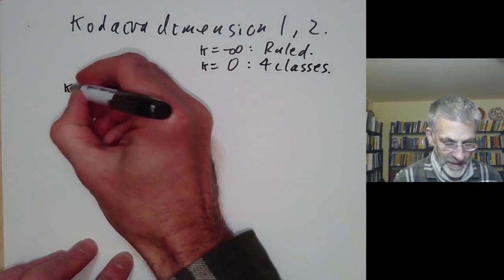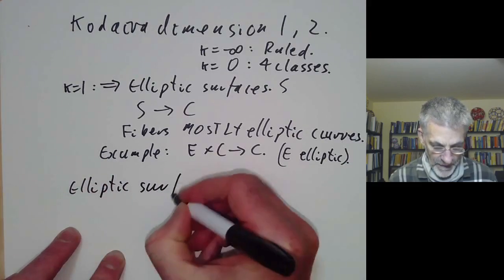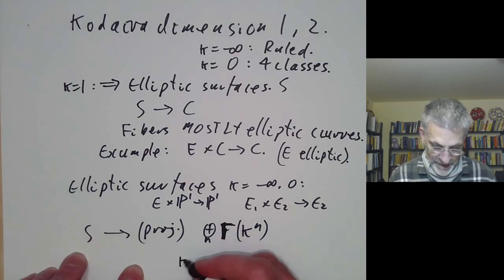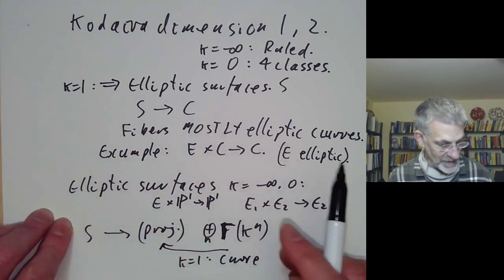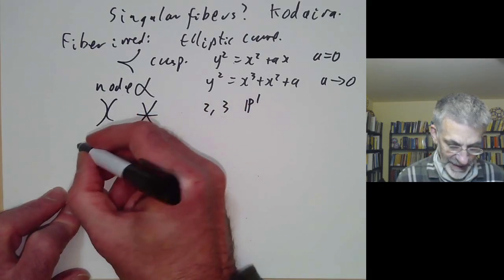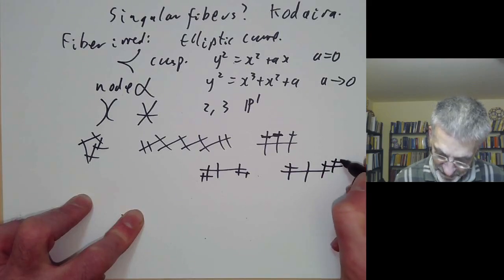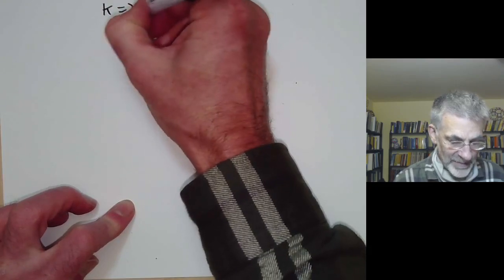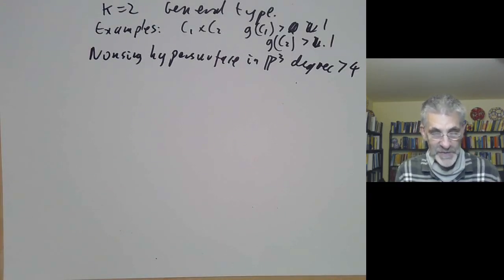Complex surfaces 6: Kodaira dimensions 1 and 2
In this lecture we continue the overview of complex projective urfaces by discussing those of Kodaira dimensions 1 and 2.  The surfaces of dimension 1 are all elliptic surfaces with a map onto a curve whose fibers are mostly elliptic curves. We describe Kodaira's classification of the possible fibers,
and mention an analogy with elliptic curves over Z. For curves of Kodaira dimension 2 we give a few examples and describe the possible values of the Chern numbers.

(Correction: in the video I got the history of the BMY inequality slightly wrong: I should have said that Van de Ven proved the BMY inequality with a constant of 8, Bogomolov with a constant of 4, and Miyaoka and Yau with a constant of 3.)